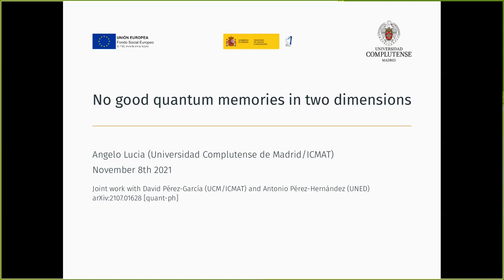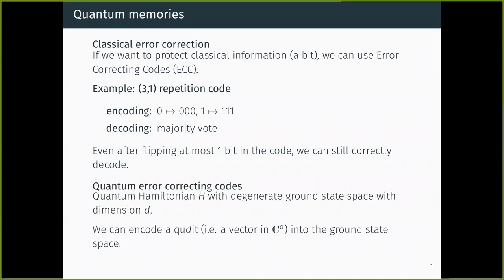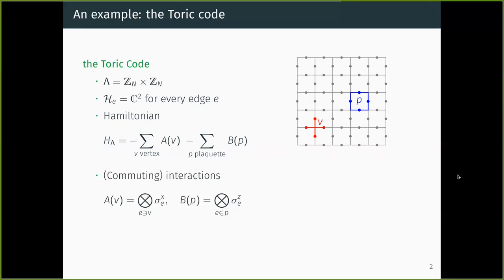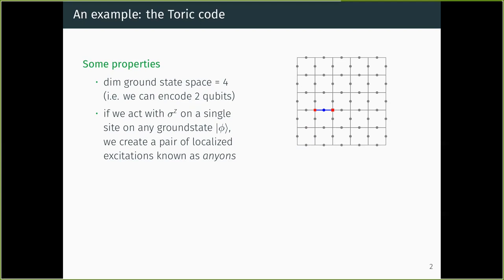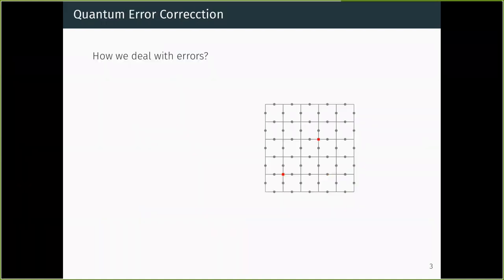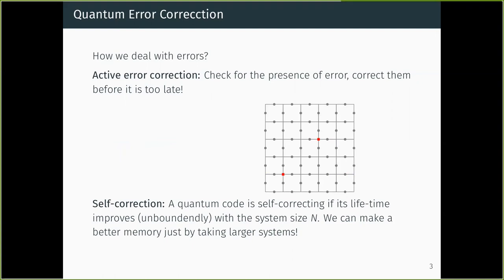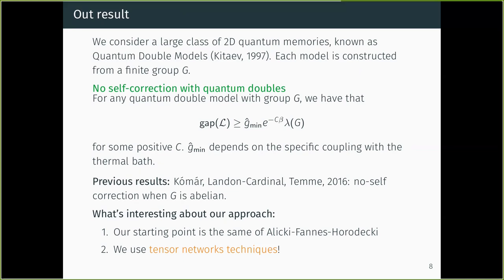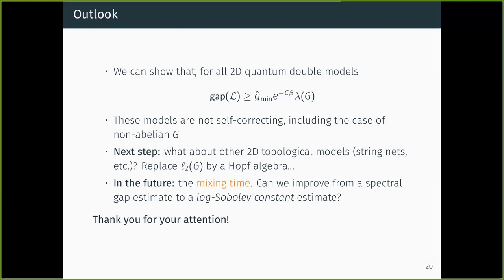Angelo Lucia: No good quantum memories in two dimensions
Angelo Lucia is a Ramón y Cajal fellow at the Department of Analysis and Applied Mathematics of Universidad Complutense de Madrid, Spain, and a member of the MathQI group. He is interested in the interplay between many-body quantum spin systems and quantum information theory. Lately, he has been working with dissipative Markovian evolutions, area laws, tensor network states and spectral gaps.

Title: No good quantum memories in two dimensions

Abstract: The aim of a quantum memory is to protect an encoded quantum state against errors for long periods of time. In this talk, I will consider the effect that temperature has on states encoded in the degenerate ground states of two-dimensional models, such as the toric code. I will explain how to estimate the lifetime of such memories, and present some negative results: for models belonging to a very large class, the resulting memory is not very good, in the sense that their lifetime at finite temperature is bounded and cannot be extended arbitrarily.

Chaos and quantum chaos seminar happen every Monday, 2.15 p.m at the Institute of Physics, Jagiellonian University.